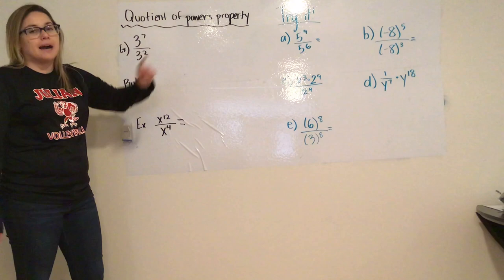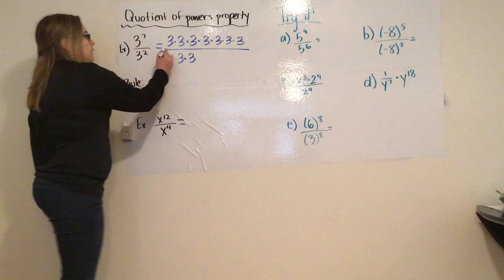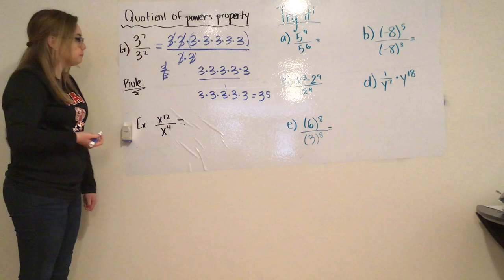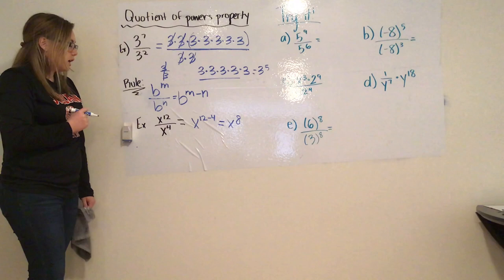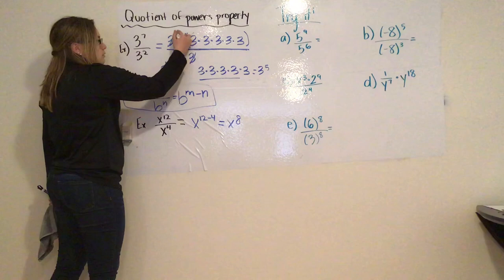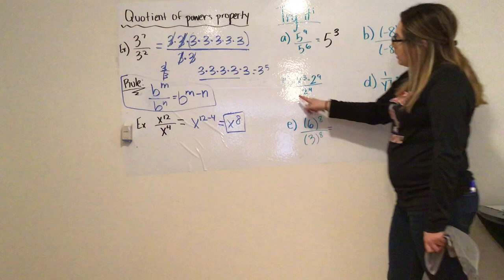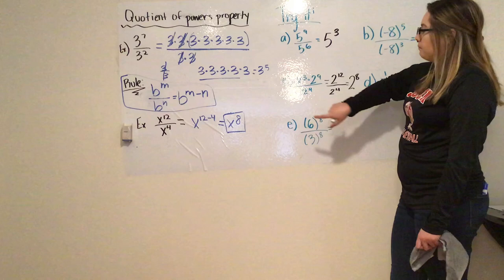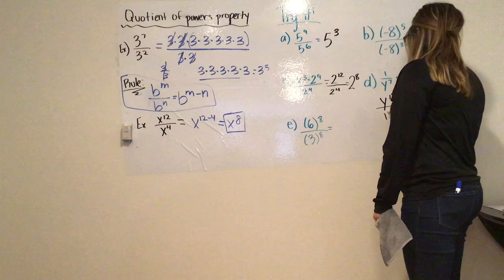Quotient Power Rule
This lesson discusses the properties of the quotient rule for exponents